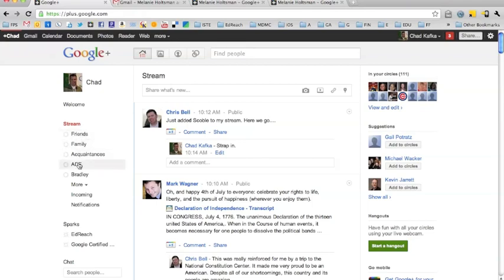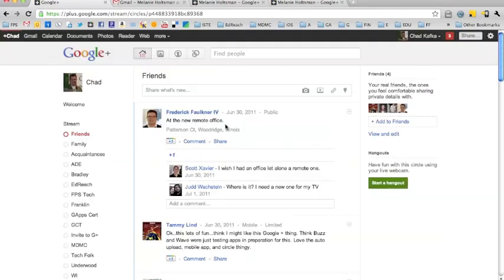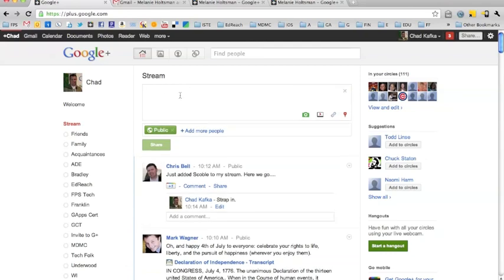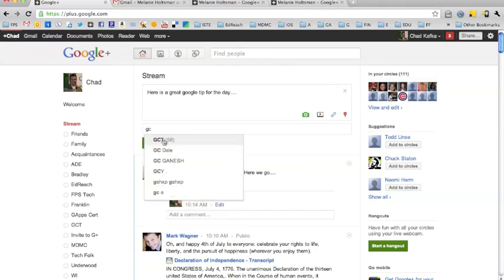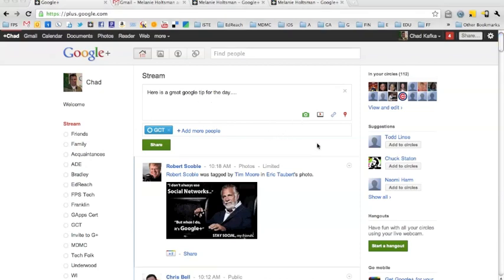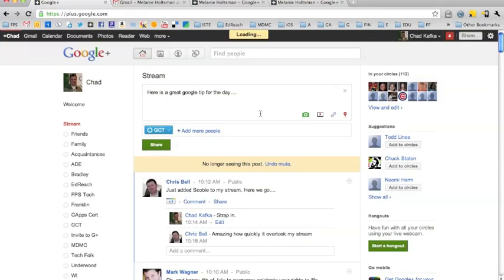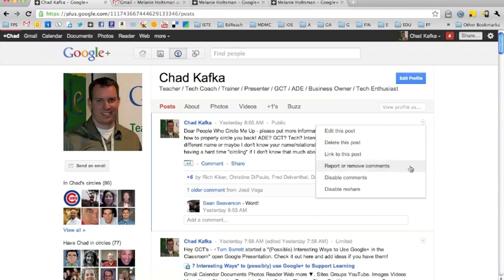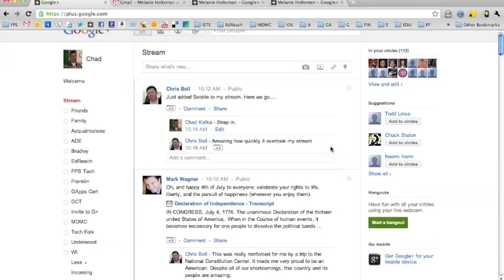Google+ Stream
This video shows how the Stream works in Google+.